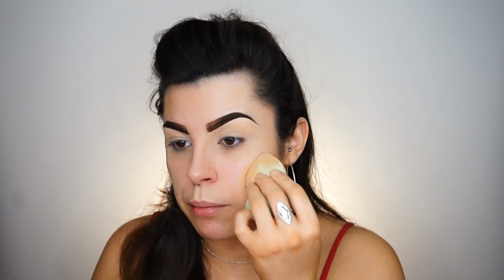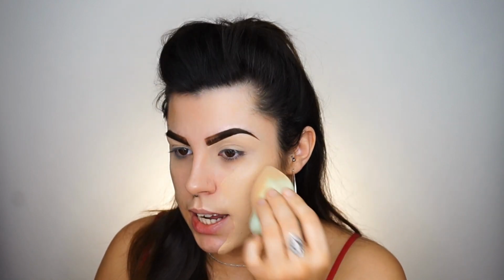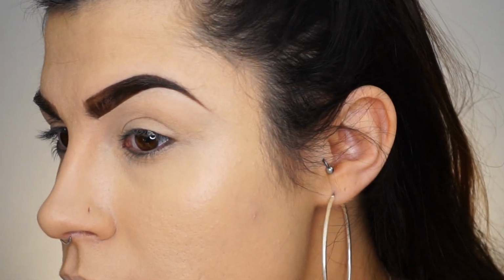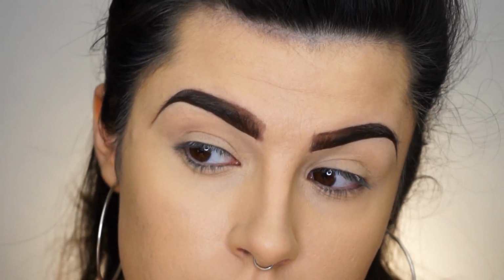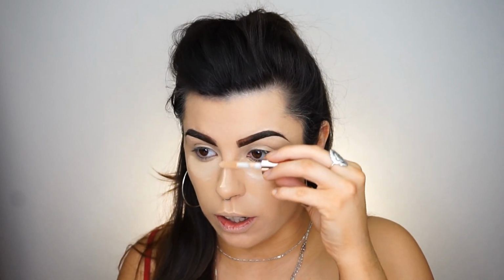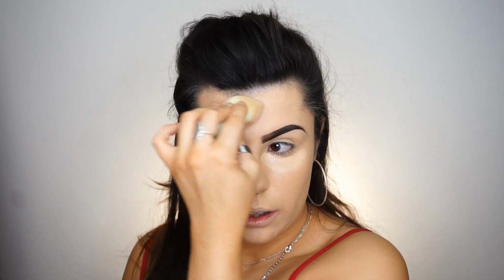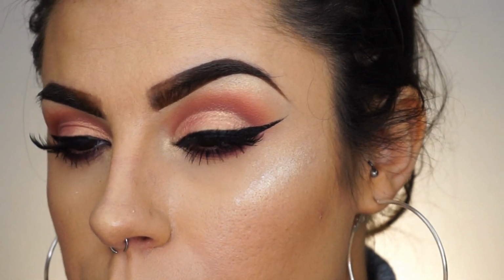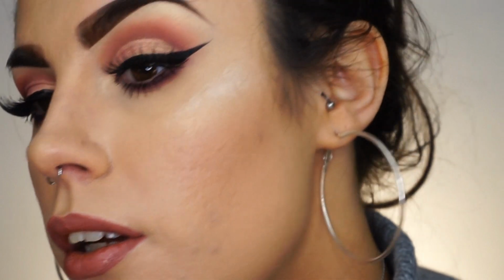Testing Primark's £2.50 PS Foundation || Is it worth buying?...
Hello my beauties, so I recently saw one of my friends videos on her top 5 favourite foundations and this was in among the 5, for this reason I HAD to buy the foundation for myself and try it along with do a wear test for you guys and let you all know whether I recommend buying it too.

Nyx Brow Gel in brunette - £8
Freedom Makeup - Pro Artist concealer Palette - £5
Maybelline, Matte and poreless foundation -  £6.99
Maybelline, The Eraser Concealer - £8.99
Make-up Revolution PRO HD powder contour palette -£8
Freedom Make-up London - PRO BLUSH Bronze and baked - £6
Freedom Make-up London - PRO BLUSH Peach and Baked -£6
Lashes - CUCI YOURS from Amazon
Make-up Revolution Matte liquid Lipstick - Echelon - £6

xo